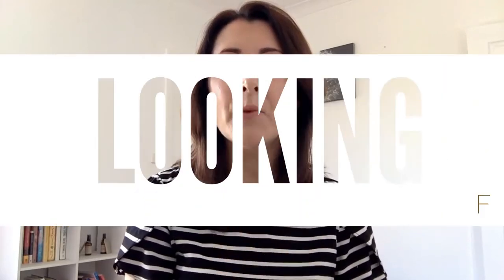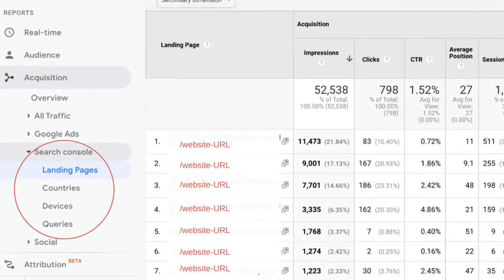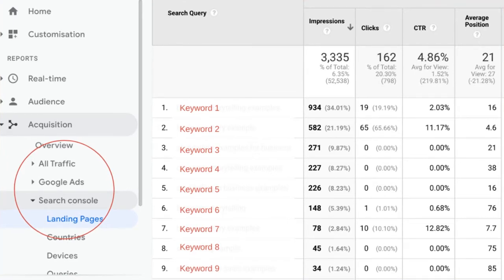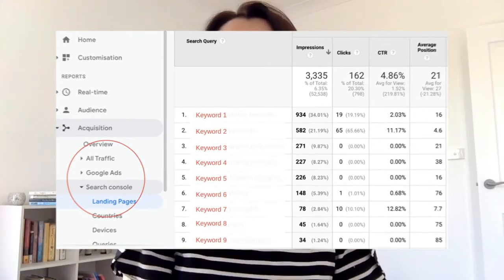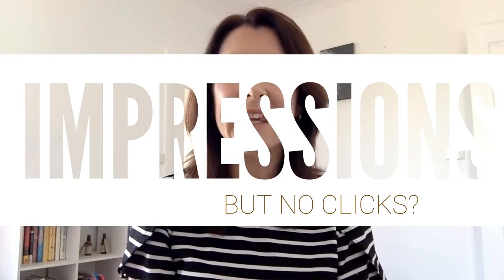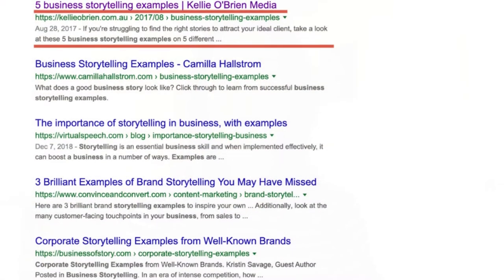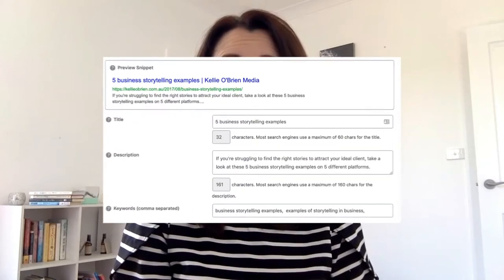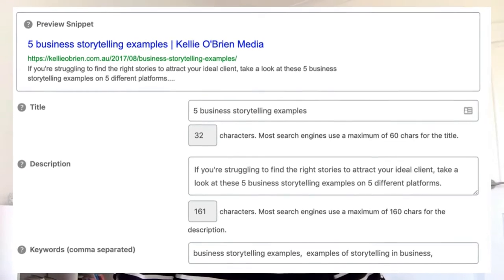A content marketing audit to grow subscribers (template)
If you've business blogging for a while, have you ever completed a website audit before? I created a content marketing audit template because I knew if I was ever going to invest time into building these assets (ie blog posts) on my site, then I better make sure the return is worth the effort and not miss the little things.
This video steps you through how to use Google Search Console and Google Analytics to find the opportunities in your content to grow your traffic and email subscribers.
You'll also see content marketing audit examples to follow.
You can download a copy of the template and read the full content marketing audit post
You can learn more about the 1000 Subscriber Project to grow your email subscriber list